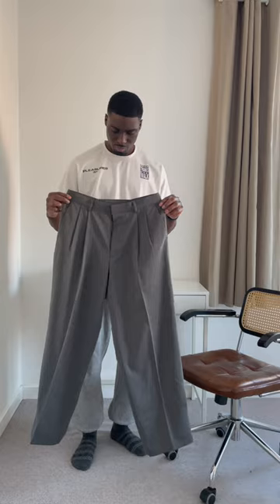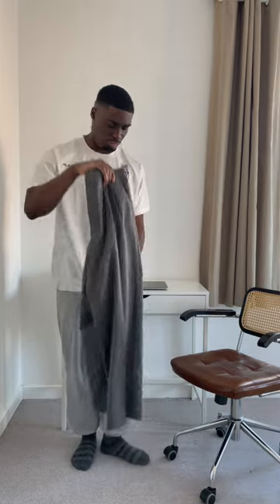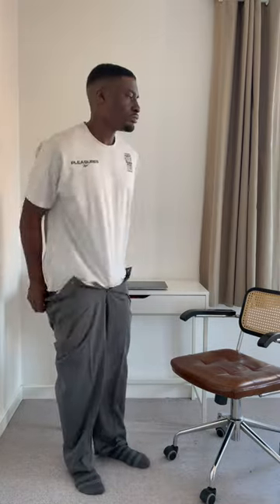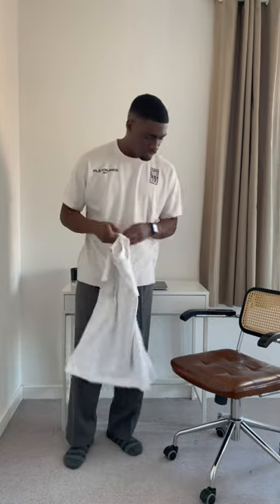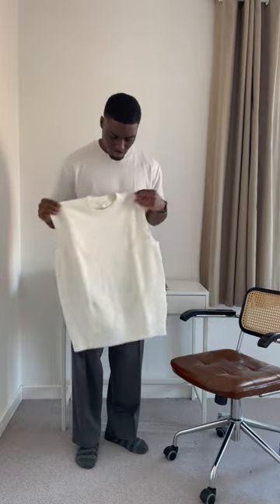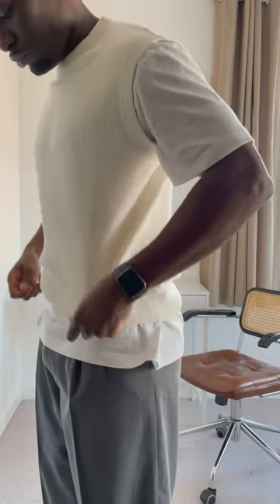Styling Birkenstock Clogs & Arket Overcoat